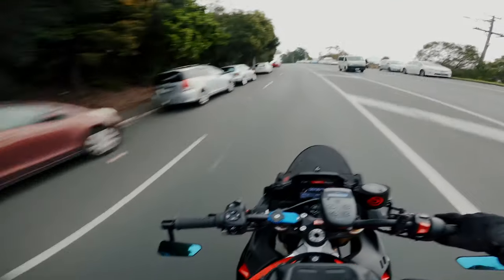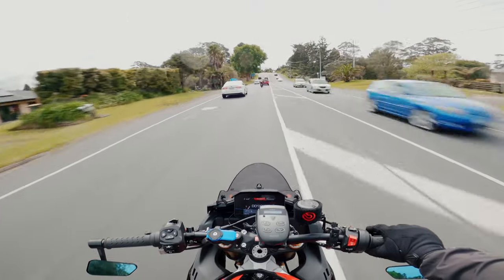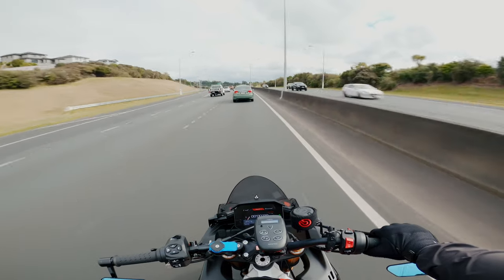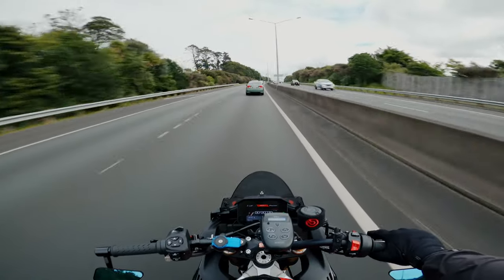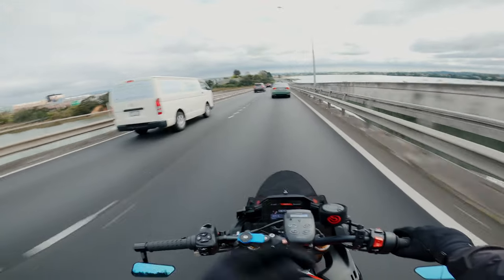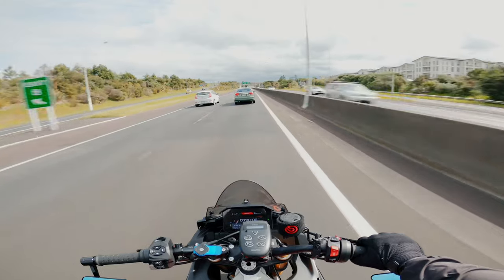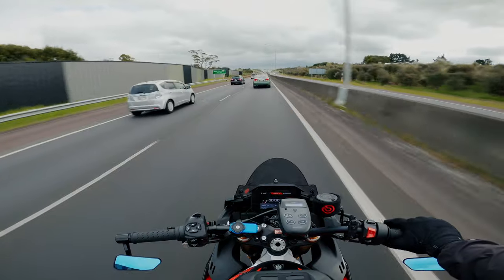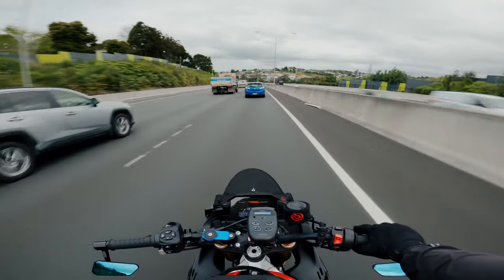Aprilia Tuono | 520 Chain Conversion | Sprocket Change | Review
Talking about my Tuono and how I ironed out some of the "issues" I had out the box

All the parts were purchased from AF1 racing in the USA, super fast shipping, very happy